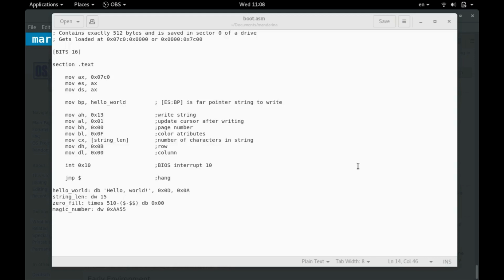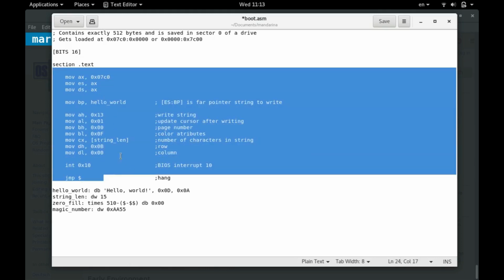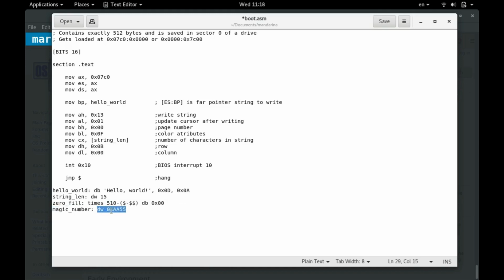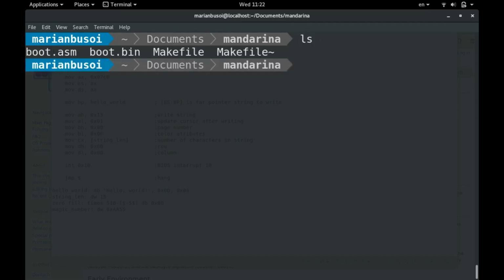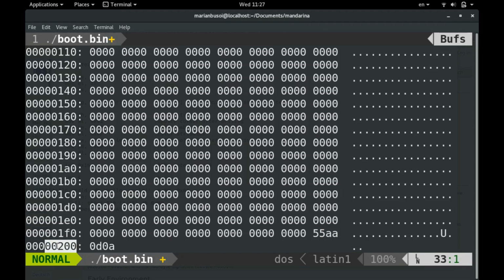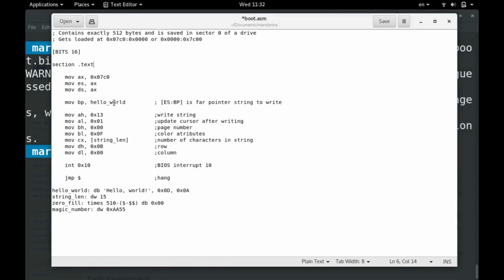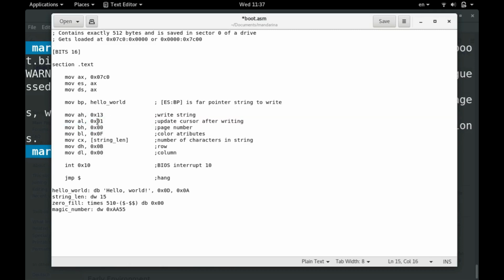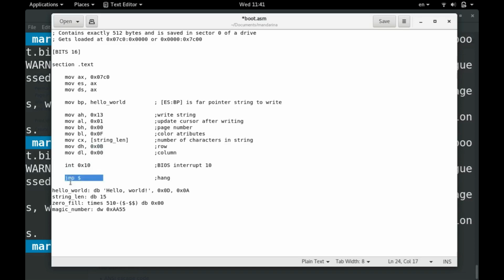How to Make an Operating System - Part 4, Boot Loader Basics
Our series continues with the basic structure of a boot loader, how to compile and run it in an emulator, plus some basics on memory segmentation and using Makefiles to help with the build process.

PS: Video was cut a little bit at the intro, but nothing essential was omitted.